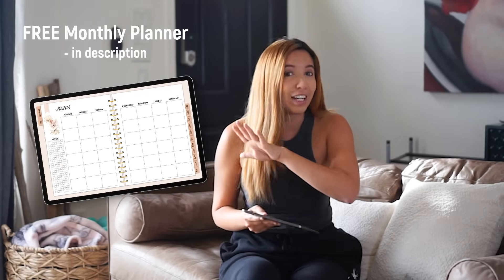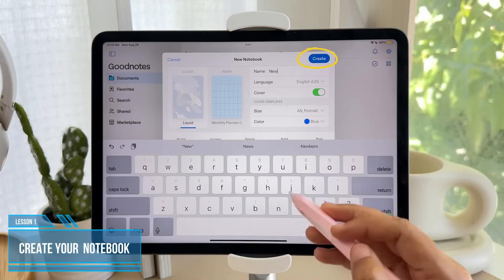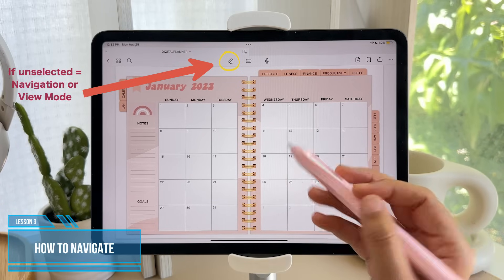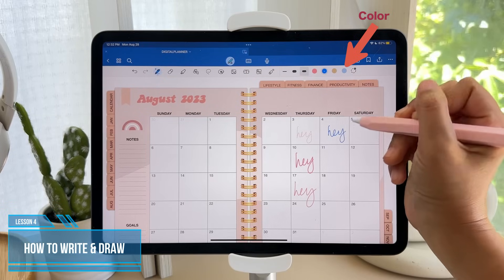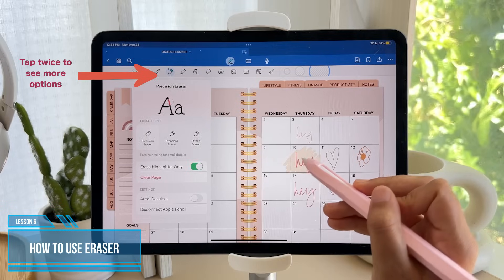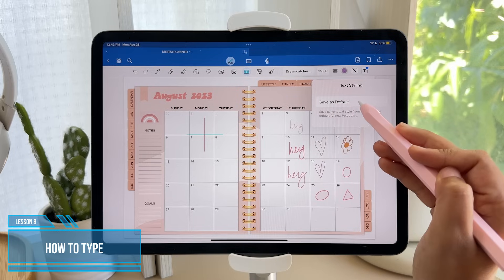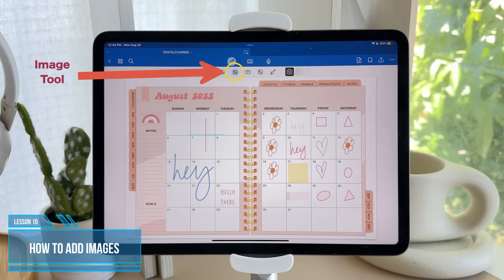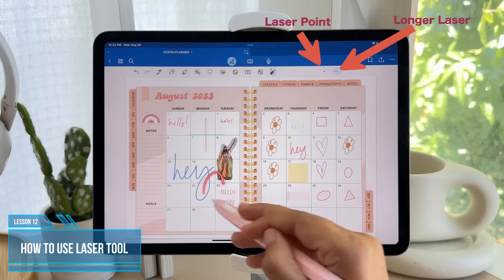Goodnotes 6 Tutorial | Beginners Guide with Free Monthly Planner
Here is a full walkthrough beginner tutorial for the Goodnotes 6 app on your iPad. I'm also giving a free undated monthly planner that you can use forever and test during this tutorial.

00:15 What You Need
00:23 Create Your Notebook
01:08 Import Template or PDF
01:35 How to Navigate
01:59 How to Write and Draw
03:10 How to Highlight
03:25 How to Erase
03:38 How to Create Shapes
06:22 How to Type
04:35 How to Use Lasso Tool
04:54 Use Elements or Stickers
05:13 How to Add Images
05:36 How to Use Zoom Tool
05:52 How to Use Laser tool

All my iPad accessories (including iPad and iPad Pencil)